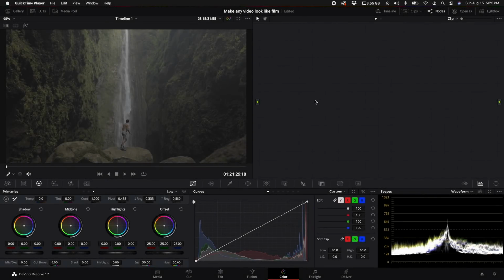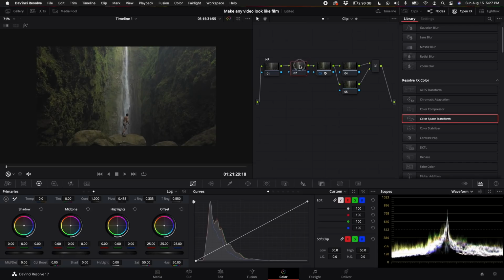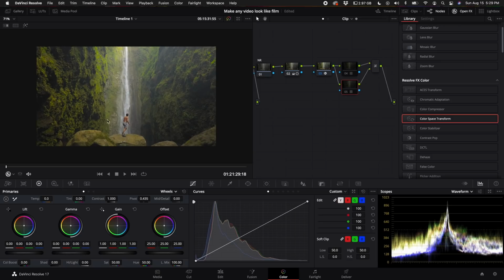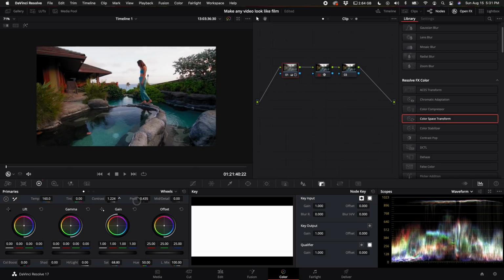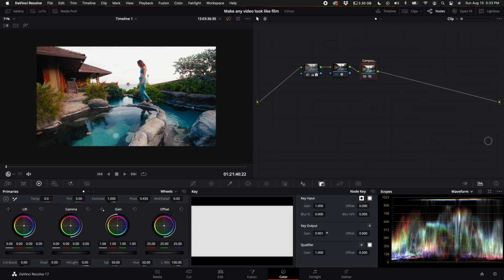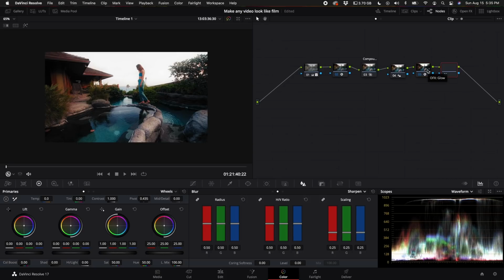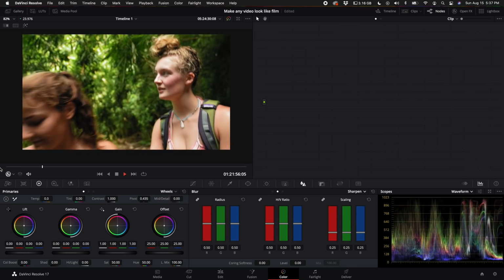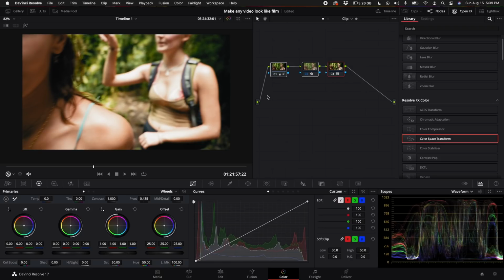3 Film Emulation Techniques You Probably Haven’t Seen Yet In Davinci Resolve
3 Ways to make ANY VIDEO look like FILM! (FILM EMULATION) - Davinci Resolve 17 Tutorial
In this tutorial video I show you how to make any video look like it was shot on a film camera using the film emulation luts built into Davinci Resolve 17. I show you three different methods on how to use the film emulation luts in Davinci Resolve so you have full control over the luts.

🛒Buy Davinci Resolve STUDIO 17 (If you buy it you can upgrade to the latest version for free!)

Where I get my MUSIC!  🎶MUSIC BED🎶